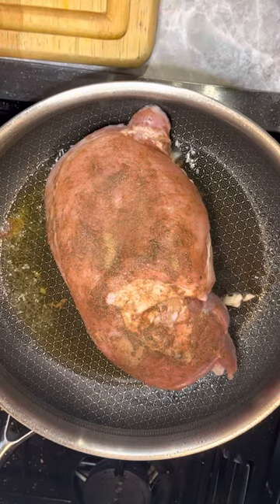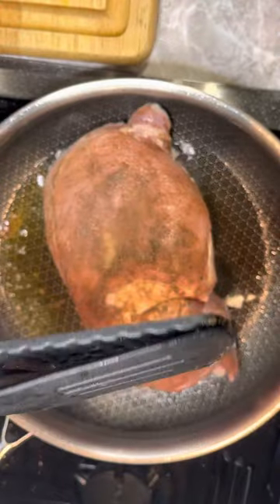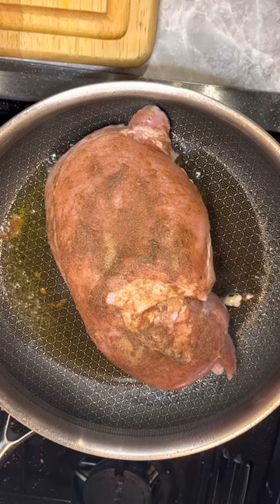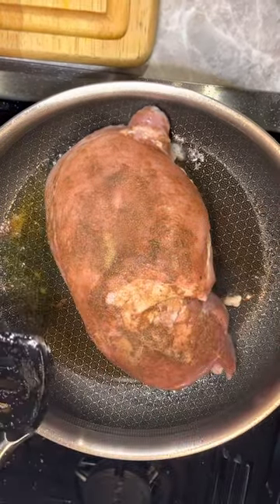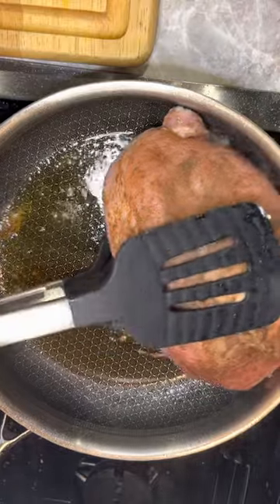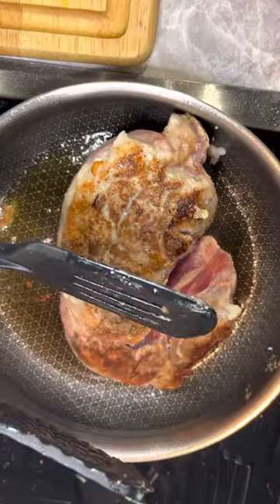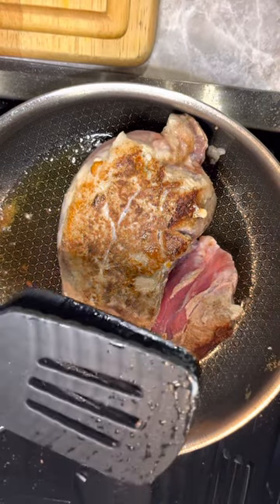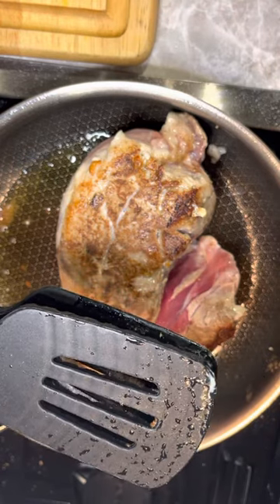What the Heck are Spatula Tongs??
Just when you thought you didn't need anymore kitchen tools... Out come the Spatula Tongs to show you that YES, you do need another kitchen tool!! 😂